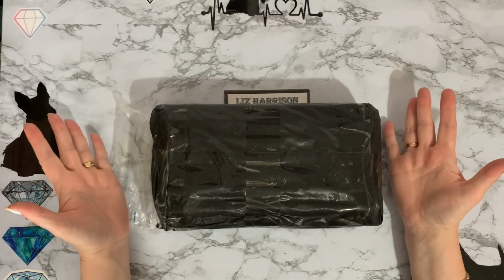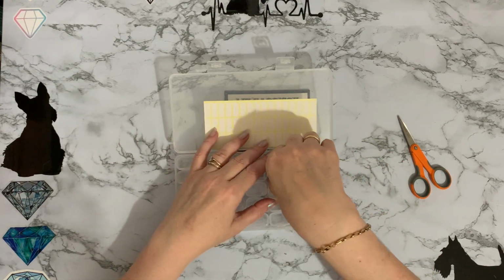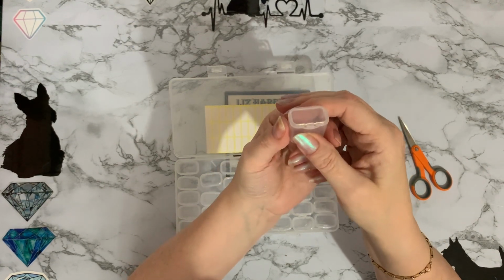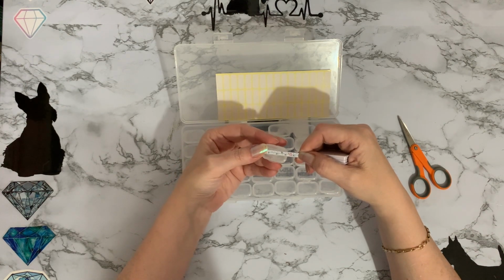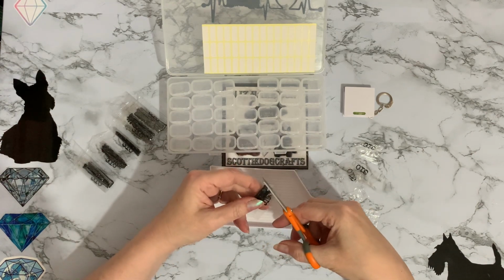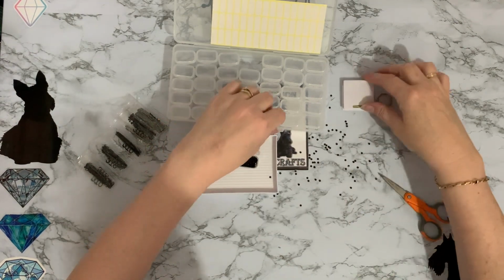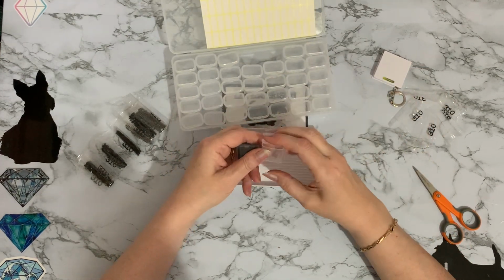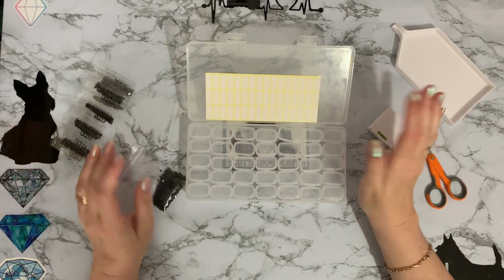Diamond Painting | UNBOXING | Drill Storage | Tough to open | Noy as Useful as expected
Hi, thanks for stopping by. Today’s video is a first impressions review of a Diamond painting drill storage from Vikedo Store on Ali Express

35 grid large capacity rice bead box DIY beaded box diamond painting diamond storage box